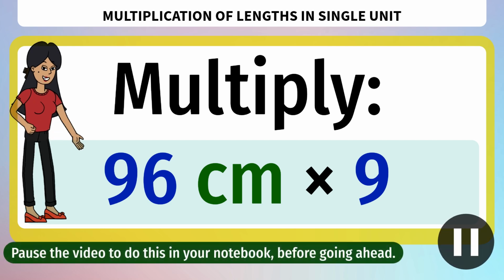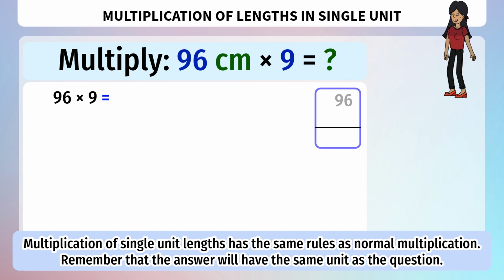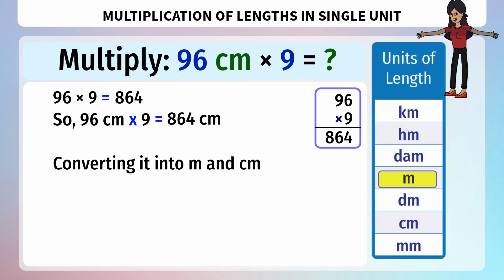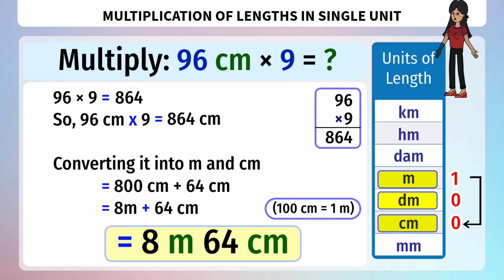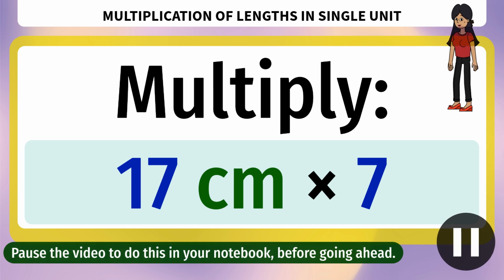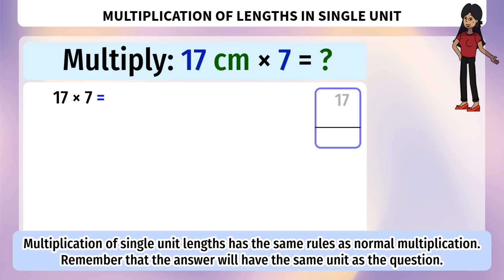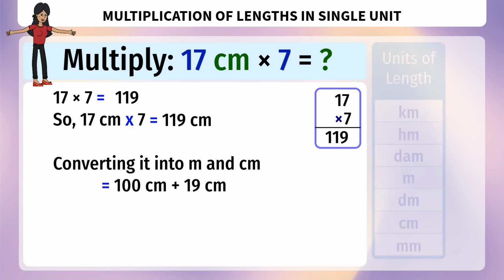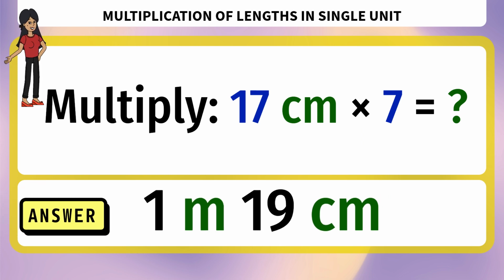Topic: Learn | Multiplication of Lengths | Conceptual Maths Grade 4 | Animated Content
📏 Multiply Lengths Effortlessly with This Animated Guide!
In this video, we explore how to multiply lengths in a single unit, such as metres or centimetres. This engaging lesson is perfect for Grade 4 learners, offering a clear and easy-to-understand explanation of length multiplication.

📘 What You’ll Learn in This Video:
✔️ How to multiply lengths expressed in a single unit.
✔️ Simplified examples for real-world understanding.
✔️ Step-by-step animated explanations to make learning fun.

Parents and educators, this video is a great resource to support your child’s math learning journey!

🎓 Explore More Learning Resources by Grade:

📕 Grade 1 Textbook:

📕 Grade 2 Textbook:

📕 Grade 3 Textbook:

📕 Grade 4 Textbook:

📕 Grade 5 Textbook:

G 4 6 5 MULTIPLICATION OF LENGTHS IN SINGLE UNIT